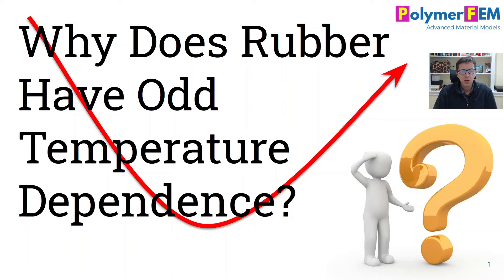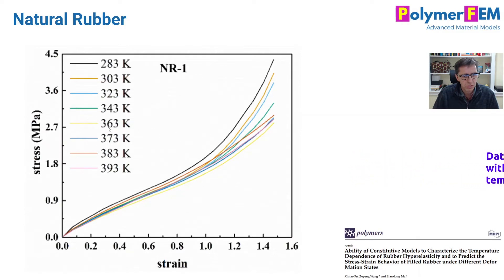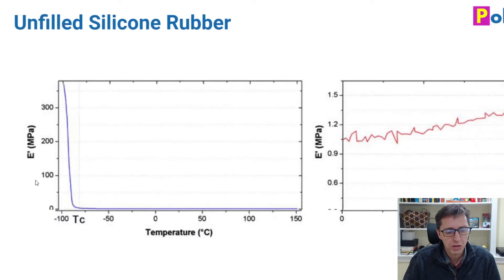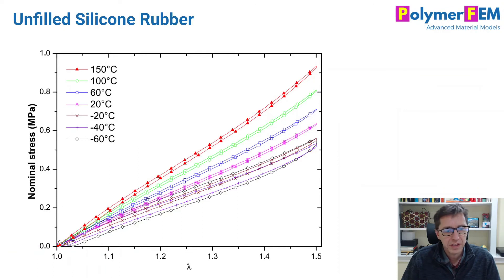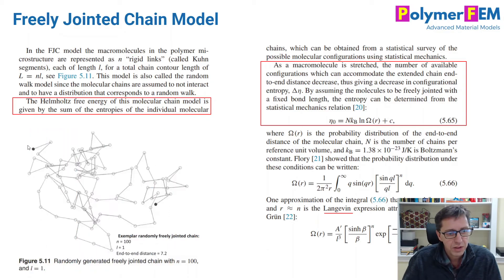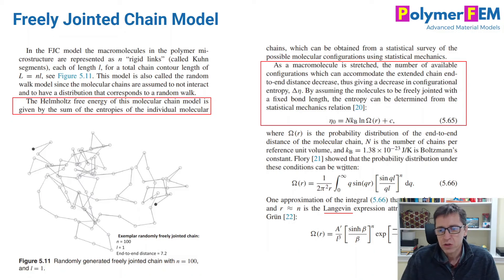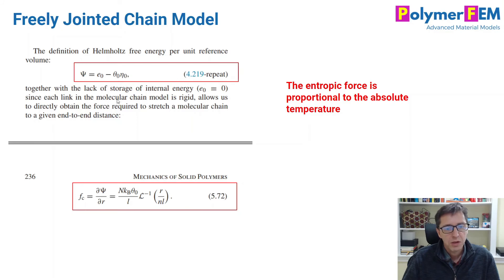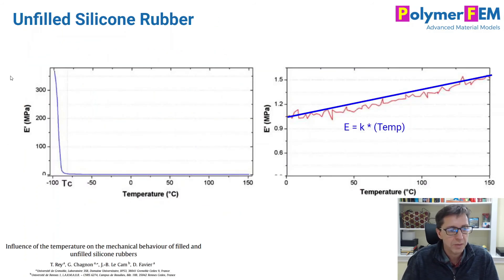Why Does Rubber Have Odd Temperature Dependence?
In this video I will explain why some rubbers get softer with increasing temperature, and why some rubbers get stiffer. I will also show experimental data that clearly demonstrates these effects. Hint: It has do with entropic effects and molecular chain dynamics.